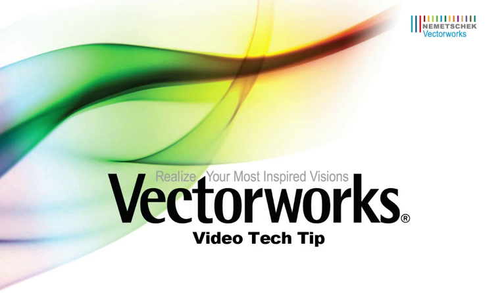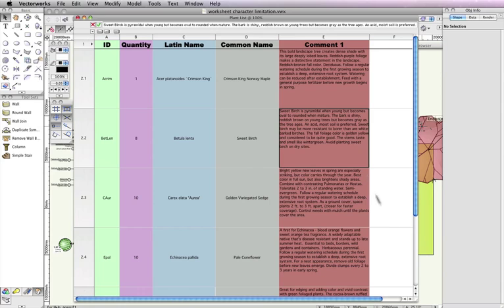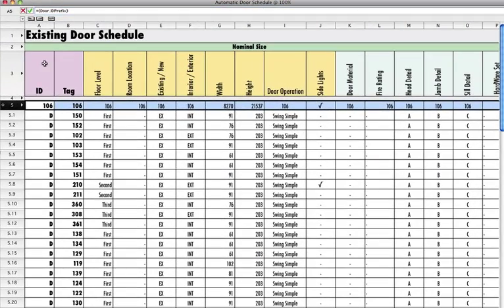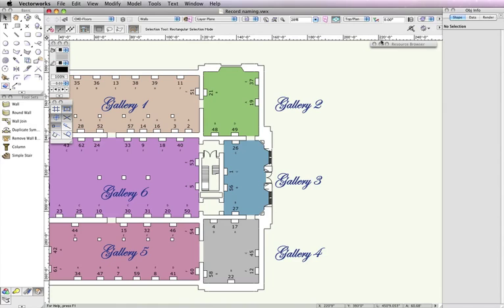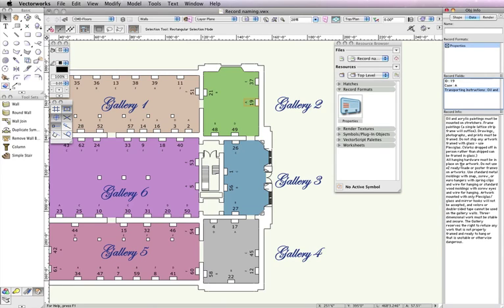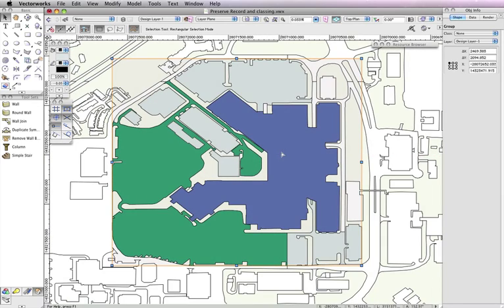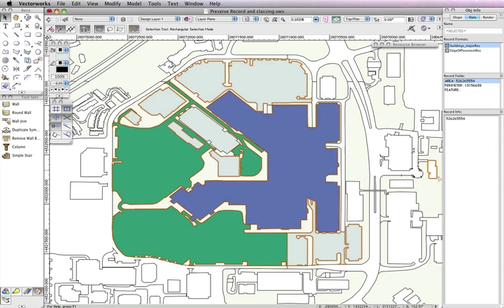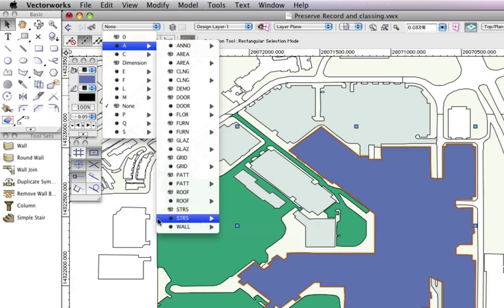Removing Barriers in Vectorworks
In this video tech tip, we explain the supplemental Coincident Selection capability added in Vectorworks 2012.